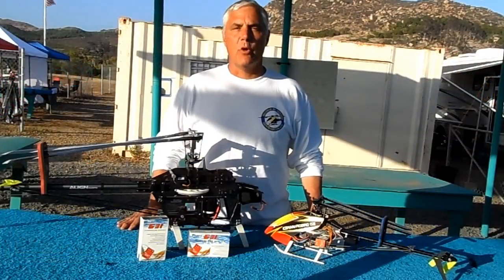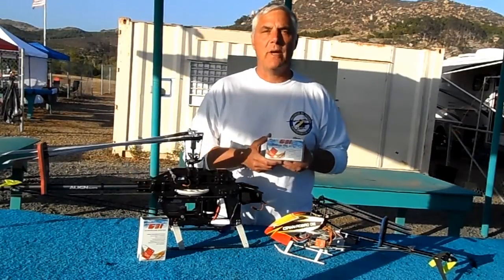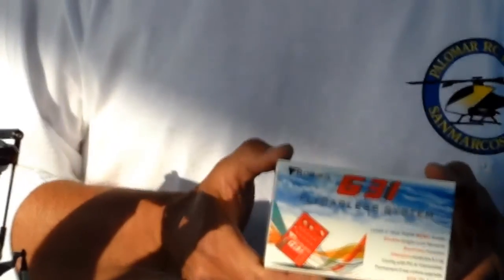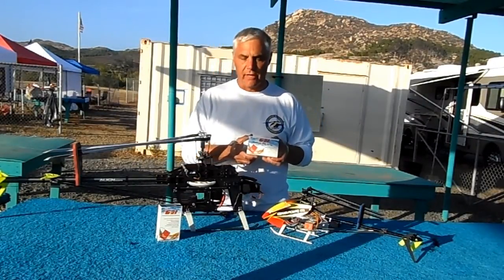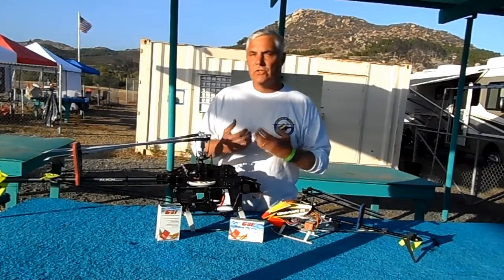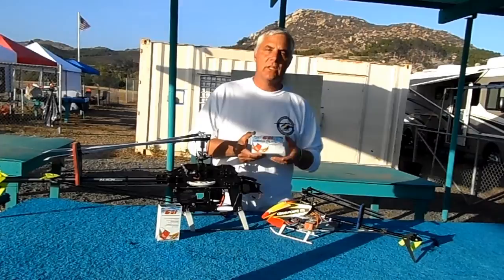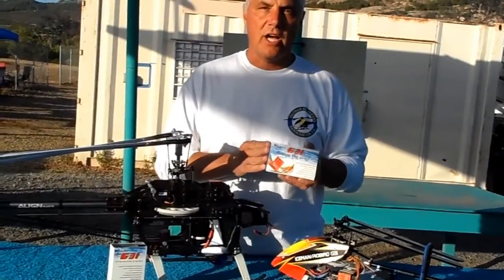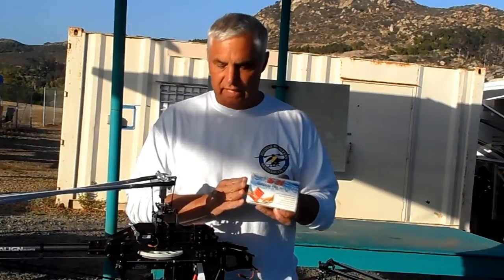Robird G31 Flybarless System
talking about some of the features of the Robird G31 flybarless controller for RC helicopters. RobirdUSA co-sponsored the 2013 San Diego Heli Fun Fly where this video was shot.